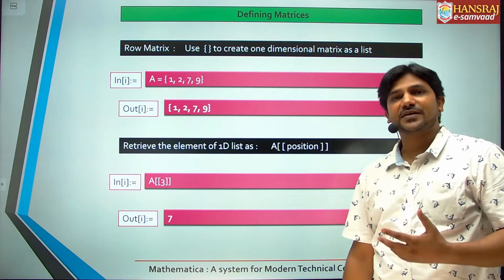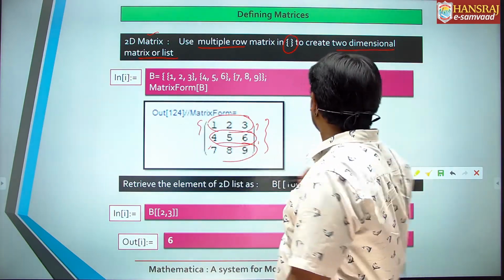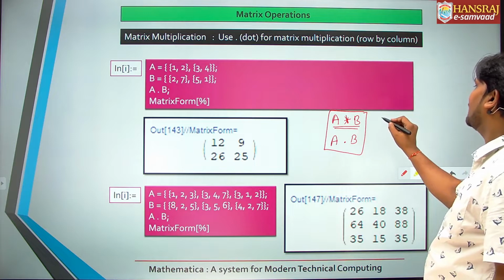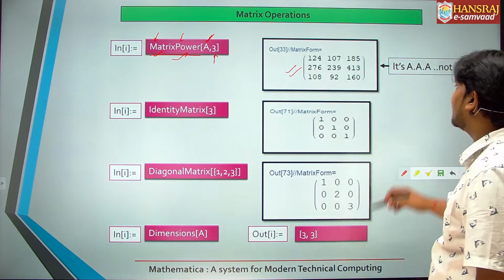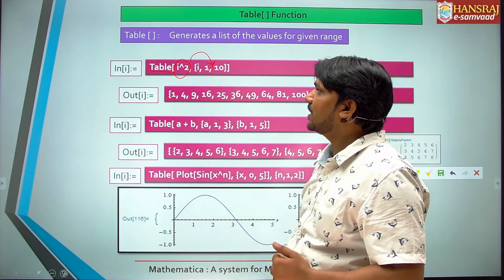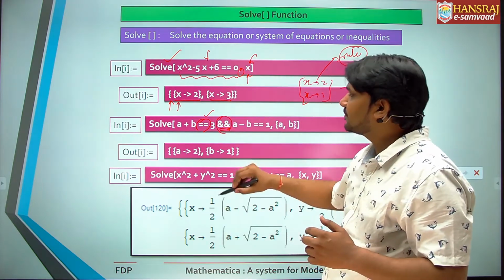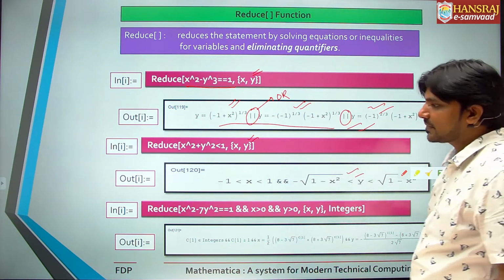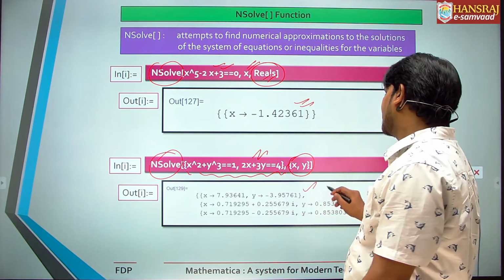Matrix, Table, Solve and Reduce in Mathematica | Dr. Brij Mohan | hansraj College e-Samvaad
Mathematica is symbolic computational software known as Computer Algebra System (CAS) widely practiced in numerous branches including Science, Engineering, Mathematics, Computing and other fields. It provides a simple development platform for data analysis, theoretical sciences, finance and others subjects as it supports symbolic computation. It has defined the state of art in technical computing and provides the principal computation environment for millions of innovators, educators, students and others around the world with an elegant ease of use.

NAME: BRIJ MOHAN
DESIGNATION: ASSISTANT PROFESSOR
INSTITUTION: HANSRAJ COLLEGE, UNIVERSITY OF DELHI
TOPIC of DIGITAL CONTENT: MATHEMATICA - A SYSTEM FOR MODERN TECHNICAL COMPUTING